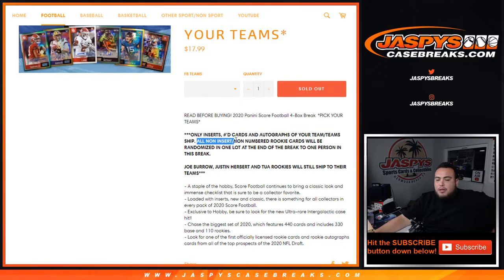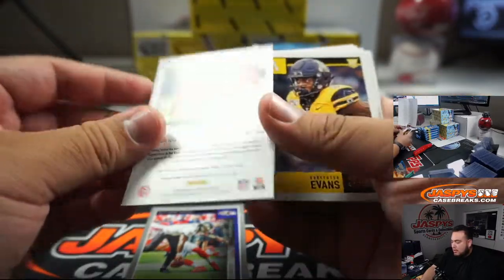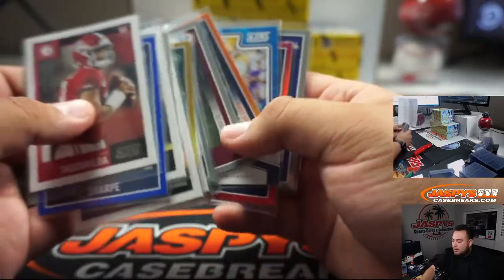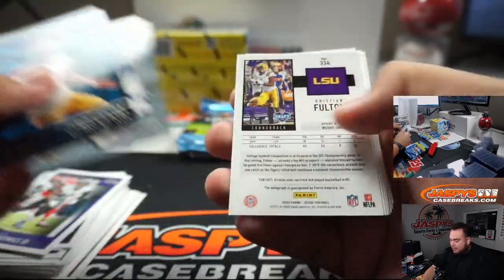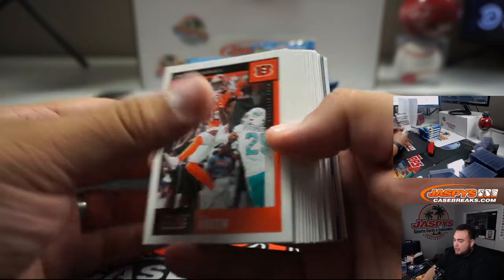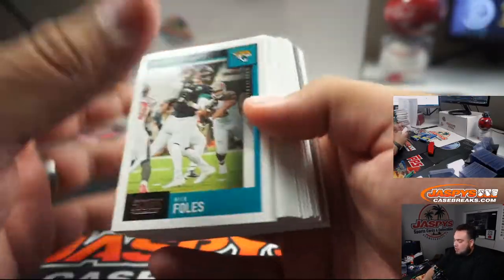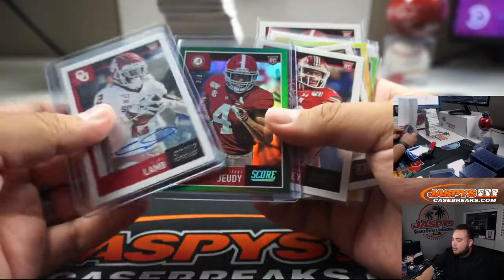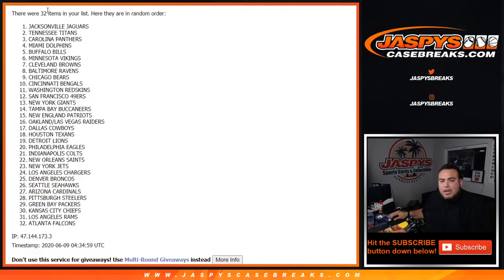M. 6/8 - 2020 PANINI SCORE FOOTBALL 4-BOX BREAK #1 *PYT*